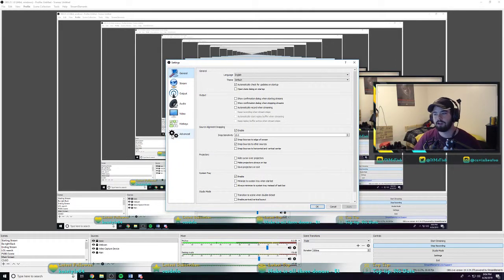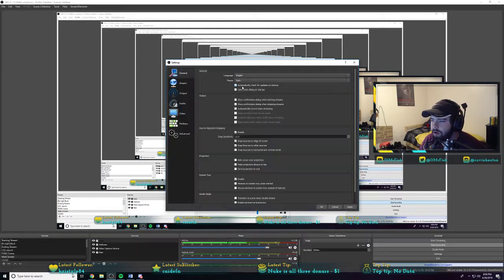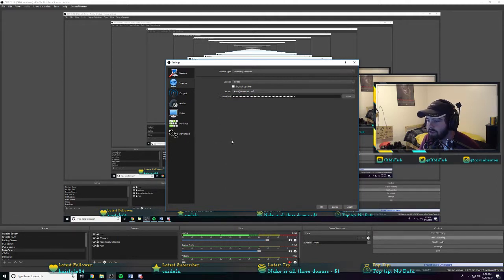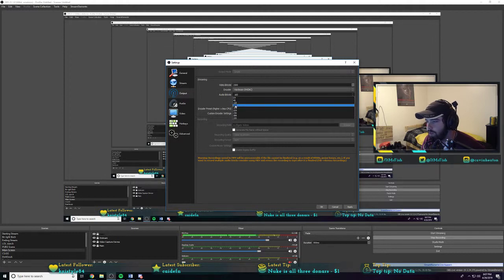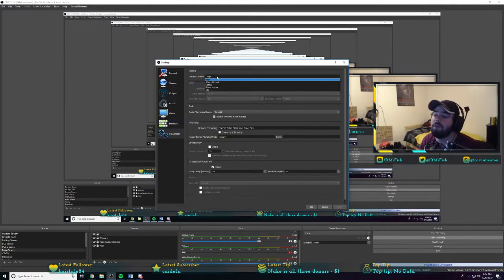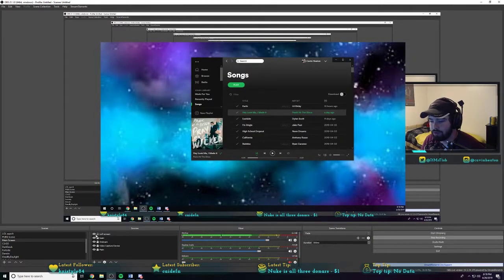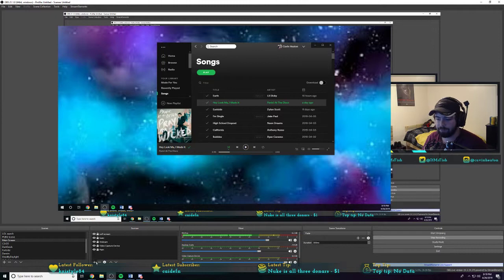Screencast for class